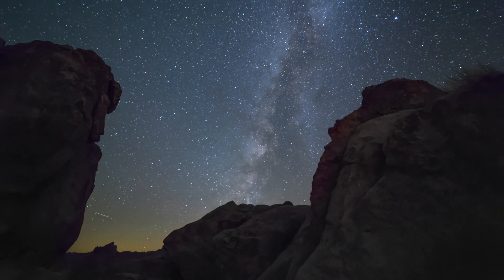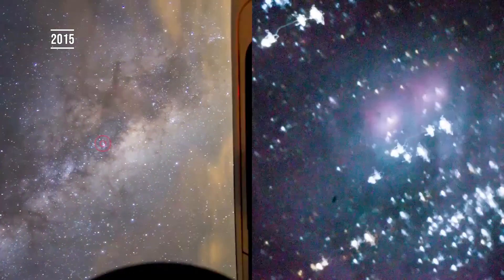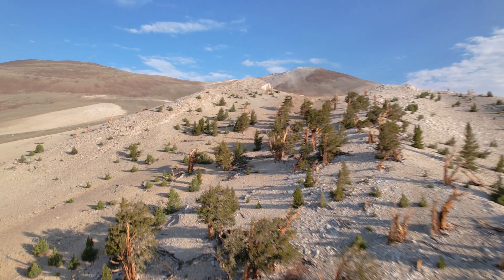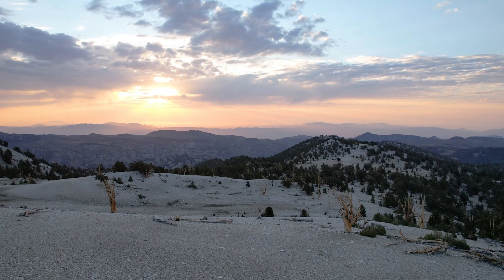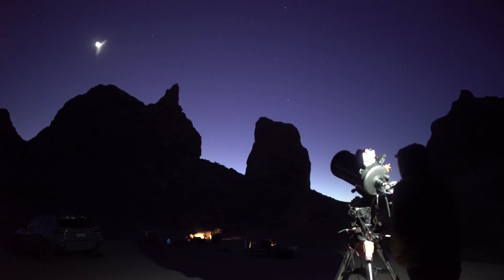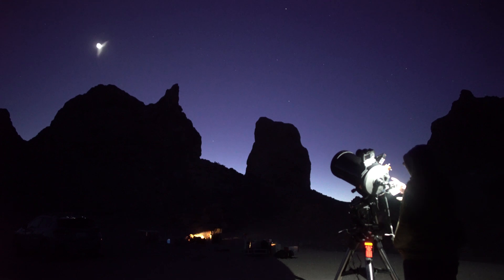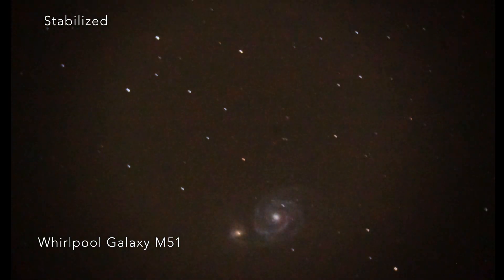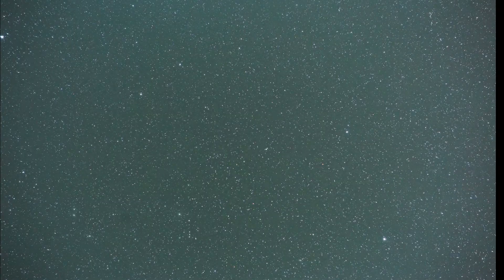16 Galaxies, Nebula's, and Clusters in 1 Night! 🔭🔭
Three attempts at another First Person View Telescope Time-lapse! In this video I recap 3 trips to try to capture a first person view telescope time-lapse. The first trip was to the Ancient Bristlecone Pine Forest in the middle of the summer., the second trip was to the Coso Mountains, and the final trip was to the Trona Pinnacles.

I captured 16 objects in the time-lapse:
Orion Nebula M42 (Diffuse Nebula)
Flame Nebula NGC 2024 (Emission Nebula)
Crab Nebula (Supernova Remnant and Pulsar Wind Nebula) M1
Open Cluster M41
Open Cluster M47
Open Cluster M48
Whirlpool Galaxy M51
Globular Cluster M3
Globular Cluster M53
Sombrero Galaxy M104
Starburst Galaxy M61
Bode's Galaxy M81 Grand design Spiral
Cigar Galaxy M82 Starburst Galaxy
Great Globular Cluster in Hercules M13
Ring Nebula M57 (Planetary Nebula)
Lagoon Nebula M8 (Emission Nebula)

Timelapse and EXIF info:
30s Time-lapse Interval
15s exposure while windy, increased to 20s during Sombrero Galaxy

Piggy Back Camera:
Rokinon 85mm @ F1.4
Canon 6D @ ISO6400

Prime Focus Camera
Celestron 11" C11 Telescope  2800mm F10
with F6.3 Focal Reducer resulting in 1764mm focal length @ F6.3
Sony A7sii @ ISO6400

Chapters:
00:00 Intro - Motivation
01:01 What is a Telescope First Person View Time-lapse
01:50 Try #1 Ancient Bristlecone Pine Forest - Planning
02:53 Ancient Bristlecone Pine Forest Photography
04:16 Try #2 Coso Mountains
04:50 Try #3 Trona Pinnacles - Planning
05:44 Telescope FPV Time-lapse
07:46 Stabilized Favorites
08:05 Satellites
08:54 Parting Trona Time-lapse / Outro